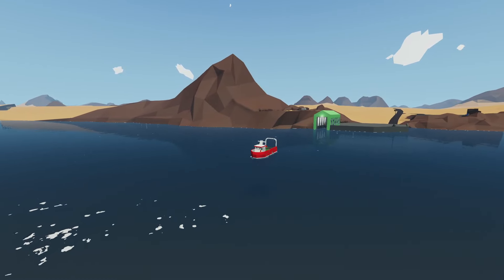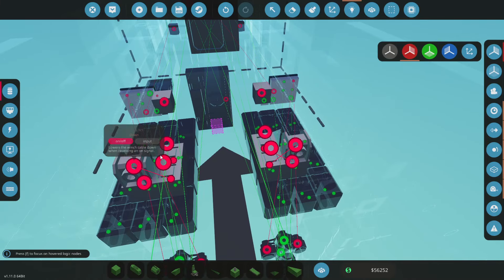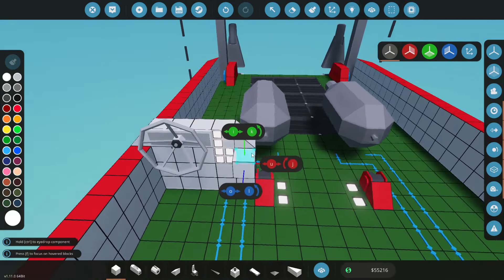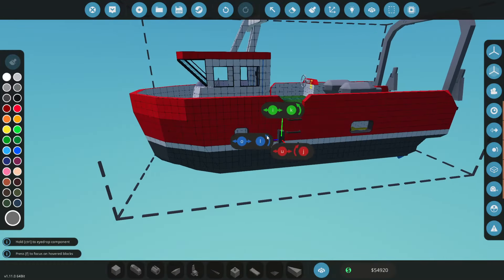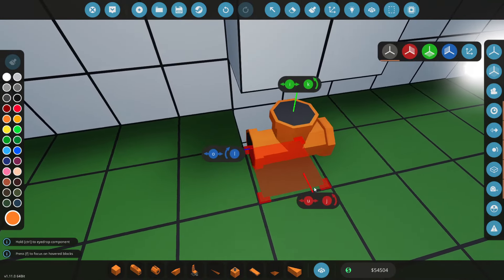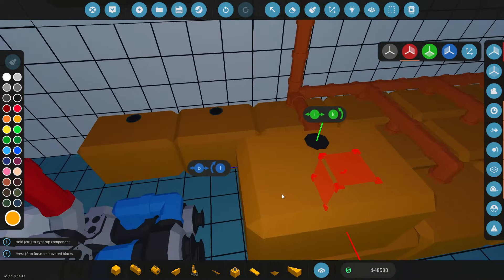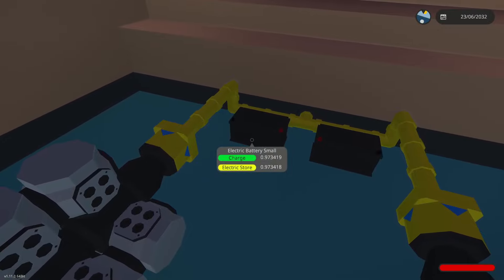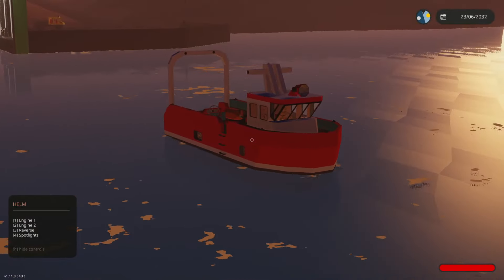FISHING NET ADDED!! Stormworks Classic Career Survival [S3E6]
Stormworks Classic Career Series Season 3!